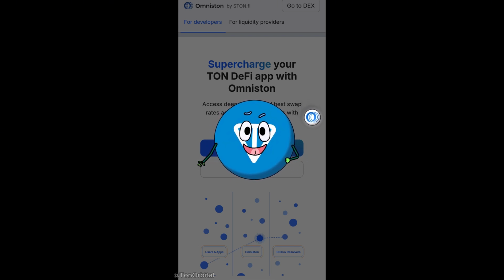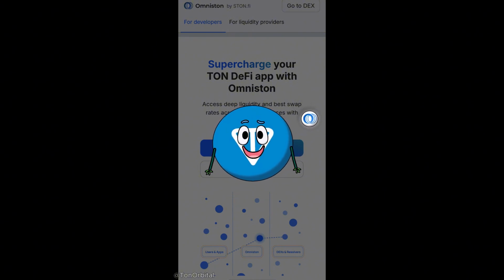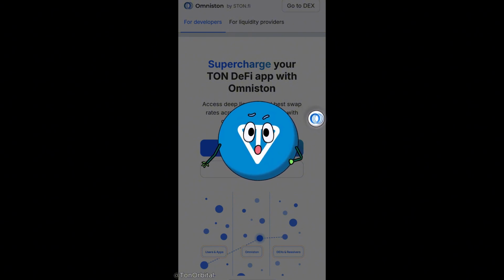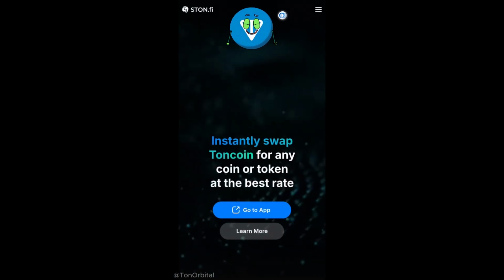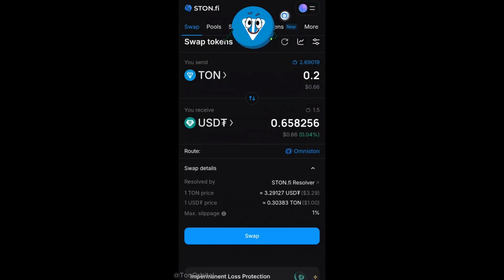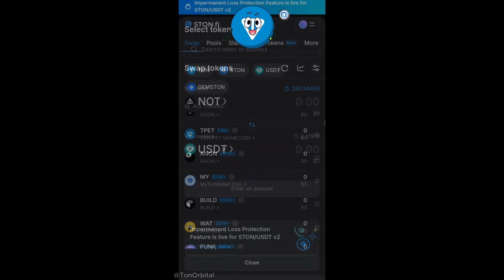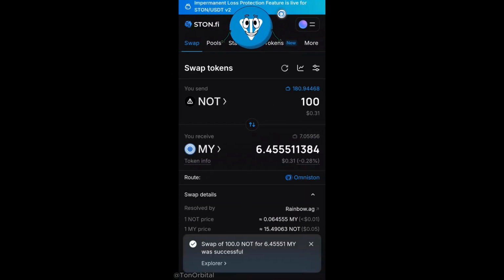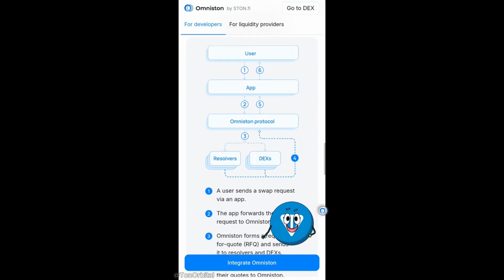Unlock the Best Swap Rates on TON with Omniston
🌐 Welcome back to TonOrbital! I'm Tonio, and today we're diving into Omniston by STON.fi—a powerful decentralized liquidity aggregator that’s changing the way we handle swaps in the TON ecosystem.

🔎 In this video, you'll learn:

0:00 - Introduction
0:17 - What is Omniston?
1:28 - How to Use Omniston
2:43 - How Omniston Works
3:07 - Conclusion
3:25 - Final Reminders

💡 Why use Omniston?
Access the best swap rates instantly
Avoid overpaying and high slippage
Seamless integration with the TON blockchain
Whether you're swapping tokens or providing liquidity, Omniston makes it faster, cheaper, and more efficient.

🔍 Always do your own research before making any financial decisions.